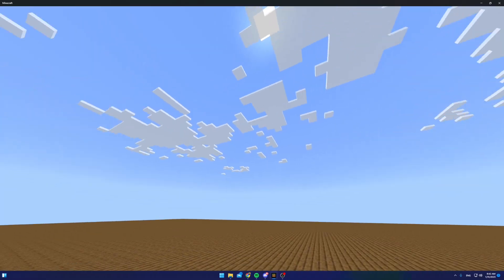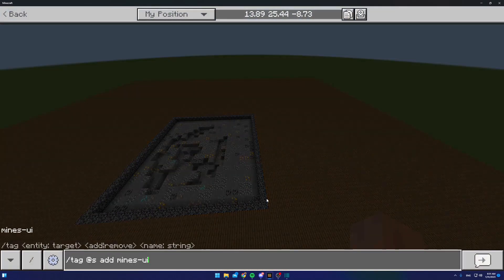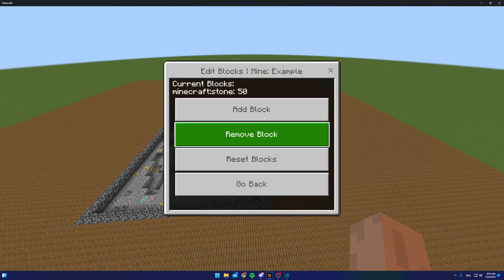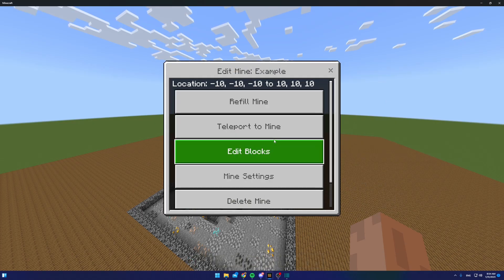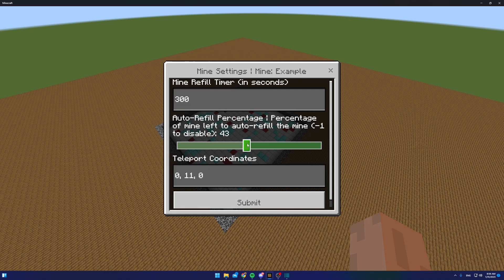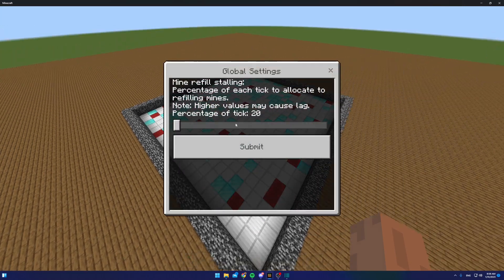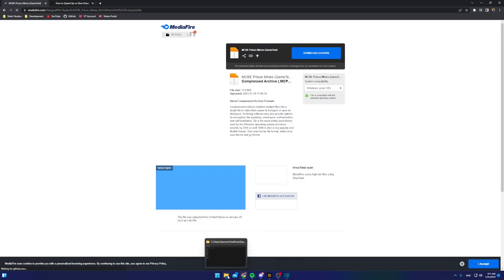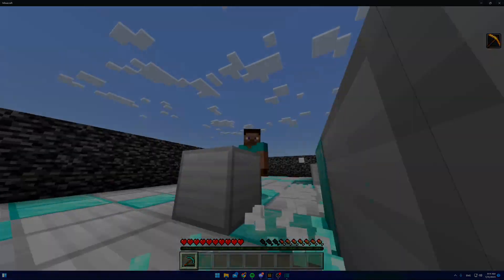Minecraft Bedrock | Prison Mines Add-on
In this video I show an addon that allows you to create and manage prison mines for Minecraft Bedrock!

The download can be found on GitHub.